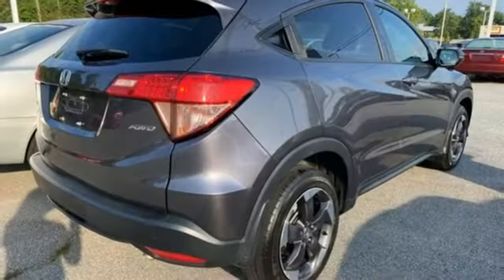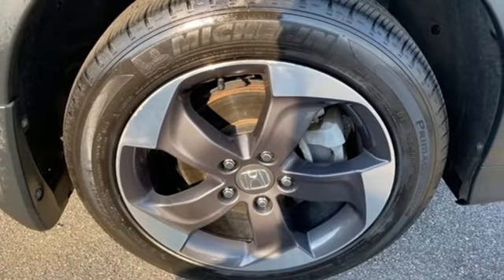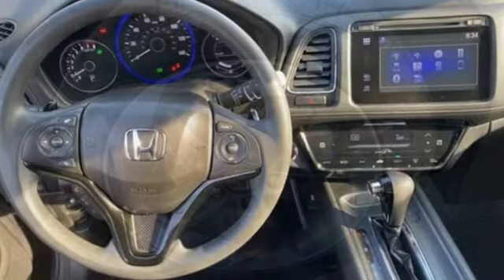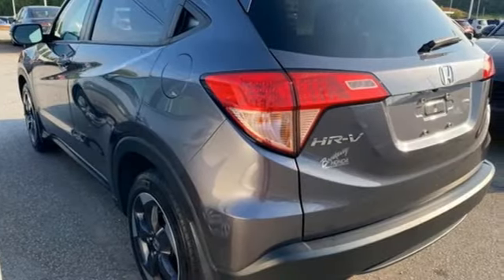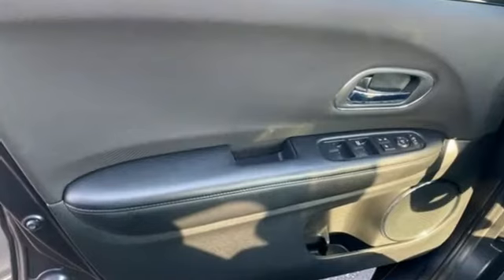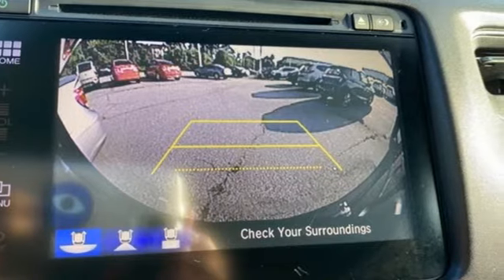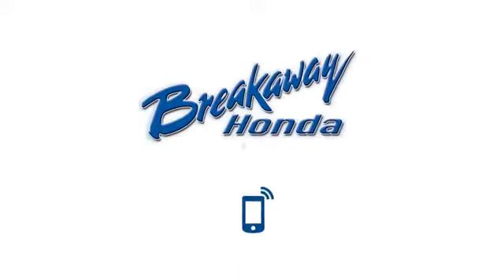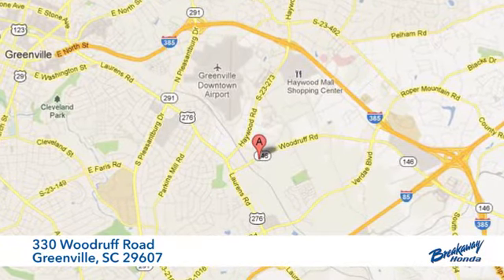Used 2018 Honda HR-V Greenville SC Easley, SC 211389A - SOLD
Year: 2018
Make: Honda
Model: HR-V
Trim: EX
Engine: 1.8L I4 SOHC 16V i-VTEC
Transmission: CVT
Color: Gray
Interior: Black
Mileage: 32419
Stock #: 211389A
VIN: 3CZRU6H53JG723766
Come on out to Breakaway Honda to see this vehicle in person! CARFAX One-Owner. Clean CARFAX. Priced below KBB Fair Purchase Price! ***Honda Certified Warranty*** 7 Year / 100k miles, Lanewatch, Bluetooth, Exterior Parking Camera Rear, Power moonroof. Odometer is 6623 miles below market average! 27/31 City/Highway MPGbrbrHonda Combined Details:brbr * 182 Point Inspectionbr * Warranty Deductible: $0br * Vehicle Historybr * Transferable Warrantybr * Limited Warranty: 12 Month/12,000 Mile (whichever comes first) after new car warranty expires or from certified purchase date (for HondaTrue Certified program), 60 Month/86,000 Mile (whichever comes first) from original in-service date, if purchased within new vehicle limited warranty period (for HondaTrue Certified+ program)br * Roadside Assistance for the duration of the Certified Pre-Owned Limited Warranty. Up to two complimentary oil changes within the first year of ownership. SiriusXM 90-Day Trial (for HondaTrue Certified+ program), Vehicles purchased within New Vehicle Limited Warranty period: extends New Vehicle Limited Warranty to 4 years*/48,000 miles*. Roadside Assistance for the duration of the Certified Pre-Owned Limited Warranty. Up to two complimentary oil changes within the first year of ownership. SiriusXM 90-Day Trial (for HondaTrue Certified program)br * Powertrain Limited Warranty: 84 Month/100,000 Mile (whichever comes first) from original in-service datebr * Roadside AssistancebrbrbrAwards:br * 2018 KBB.com 10 Most Awarded Brands * 2018 KBB.com Brand Image AwardsbrKelley Blue Book Brand Image Awards are based on the Brand Watch(tm) study from Kelley Blue Book Market Intelligence. Award calculated among non-luxury shoppers. Kelley Blue Book is a registered trademark of Kelley Blue Book Co., Inc.

Address:
330 Woodruff Road